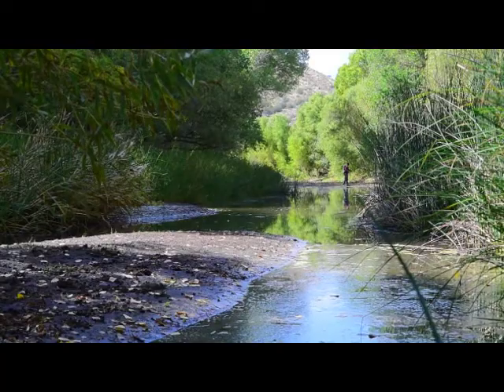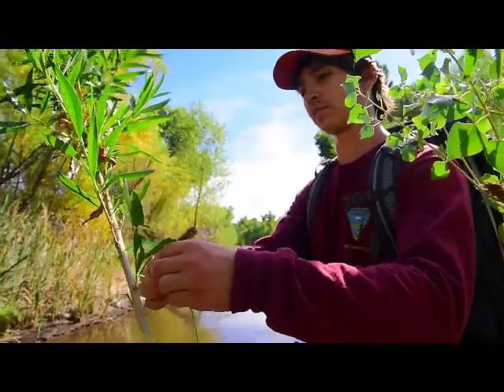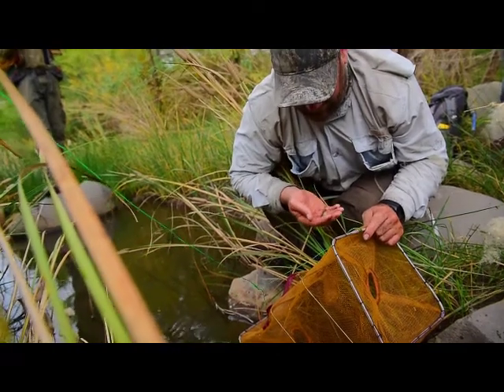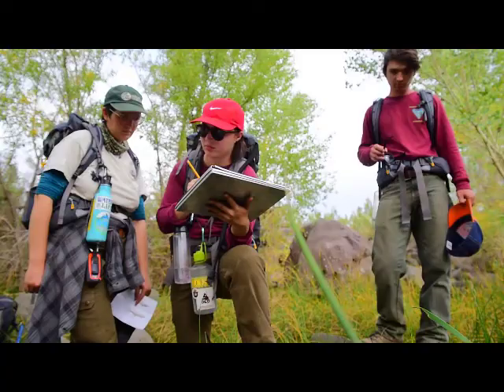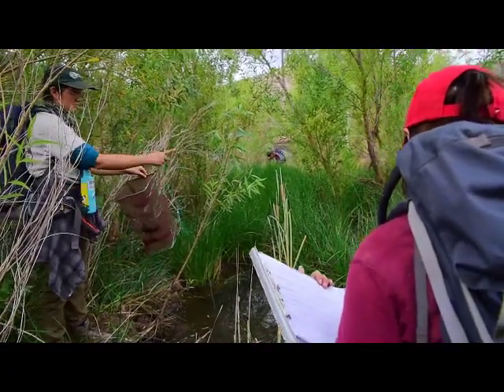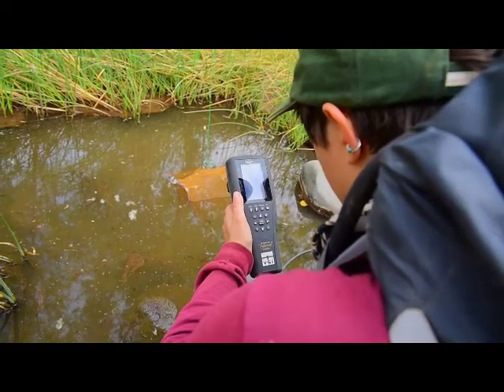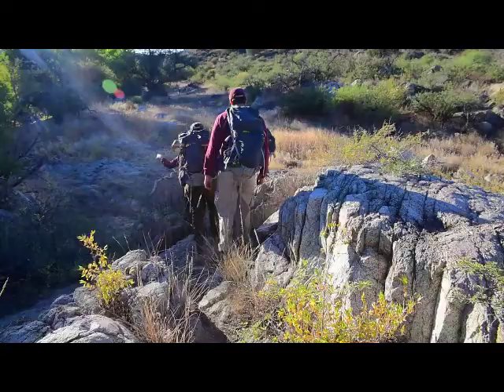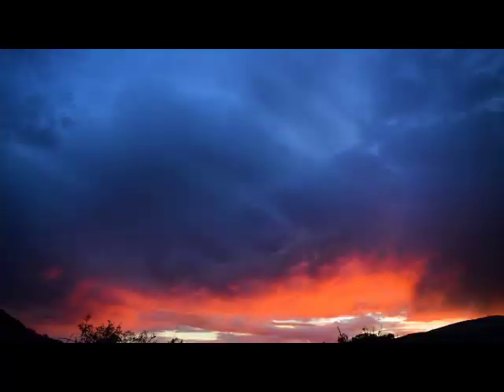Agua Fria firstdraft